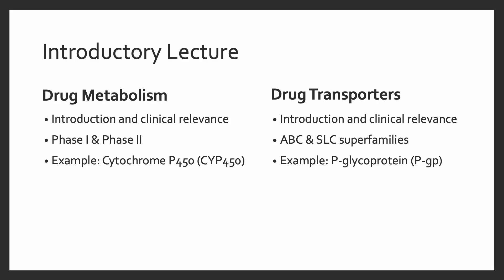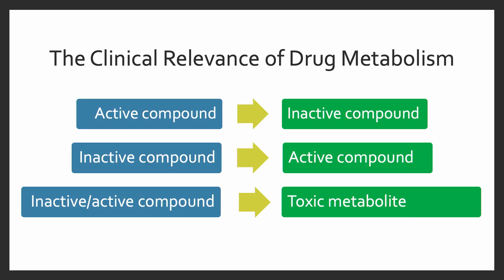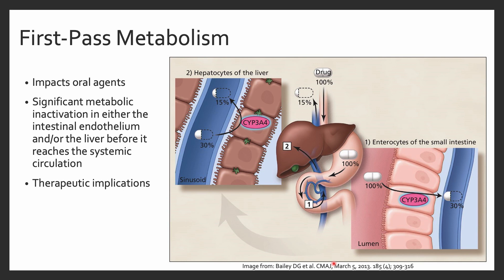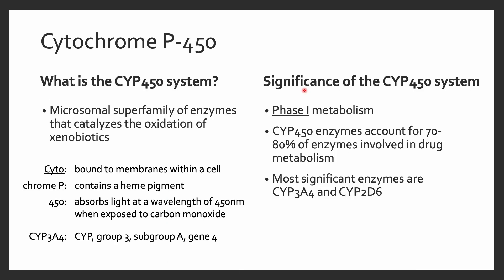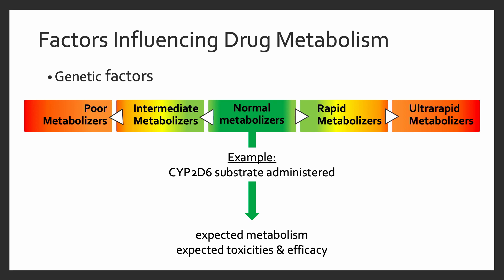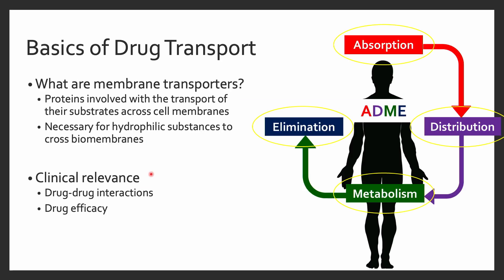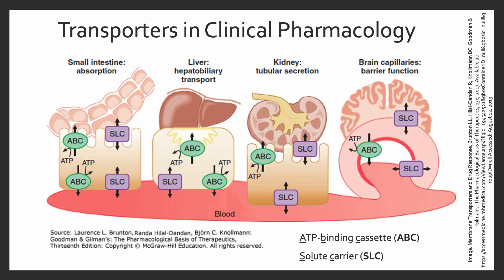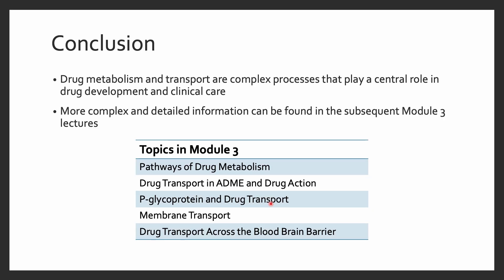Introduction to Module 3 with Dr. Lisa M. Cordes